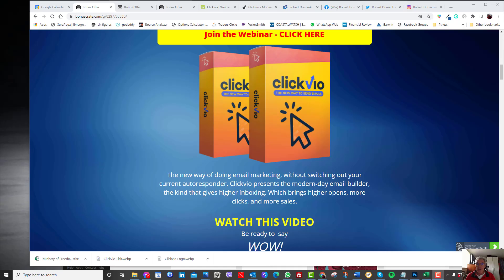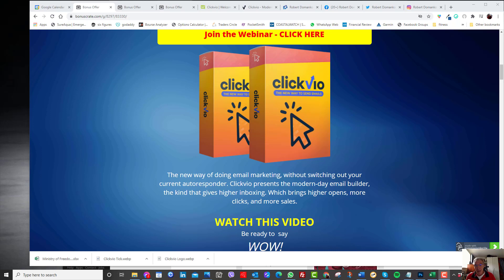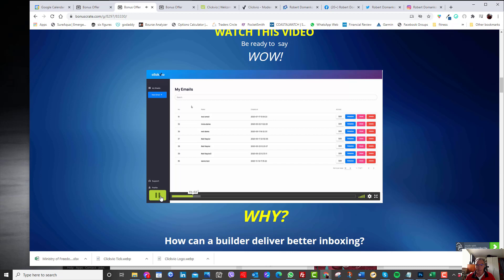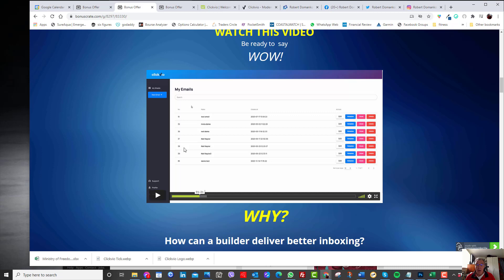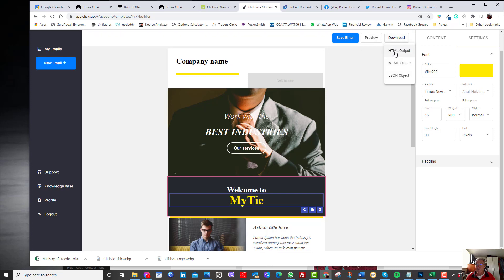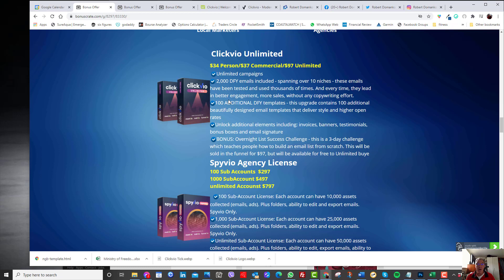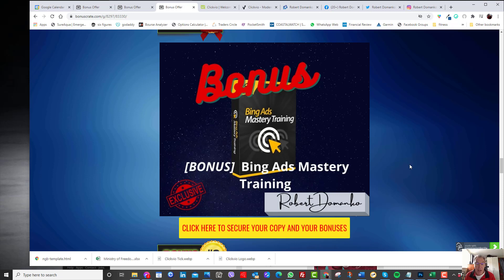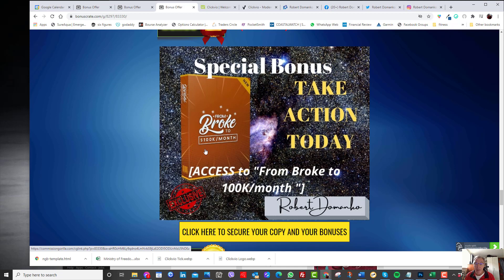🔥Clickvio Review 🔥A must Click Vio Review💯 An essential Tool for all Marketers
Thanks for checking out my ClickVio Review.

Visit me at Robert-Domanko.com

At $34 with a 30 day money-back guarantee, it is sensational value
You will not find more value for money.

The new way of doing email marketing, without switching out your current autoresponder. Clickvio presents the modern-day email builder, the kind that gives higher inboxing. Which brings higher opens, more clicks, and more sales.

With your purchase of ClickVio , you not only receive the product, you will also receive 4 additional Bonuses.
Bonus #1 From Broke to 100K/month
Bonus #3 Bing Ads Mastery Training
Bonus #4  Ethical Short cuts

Here's Are Some Key Benefits You
• May Be Interested In Getting:
• Drastically increase online
• Traffic & Click rates Capture and KEEP Viewer Attention
• Naturally Boost Conversions Passively